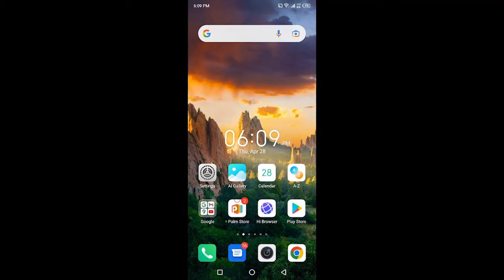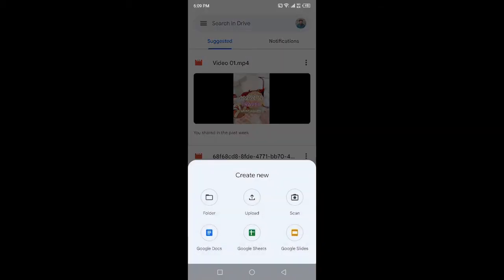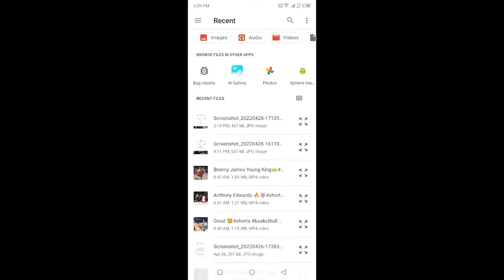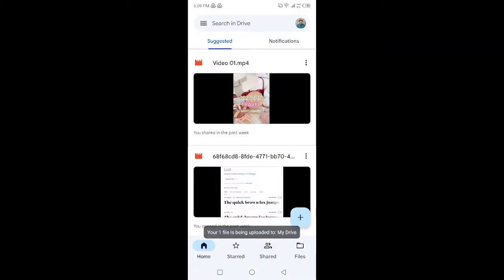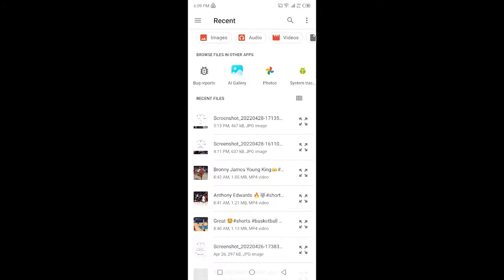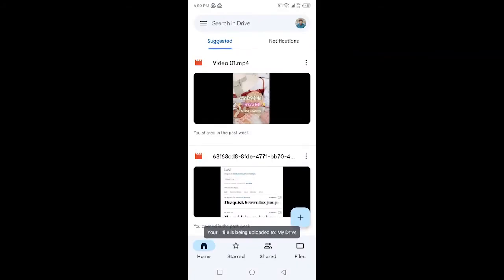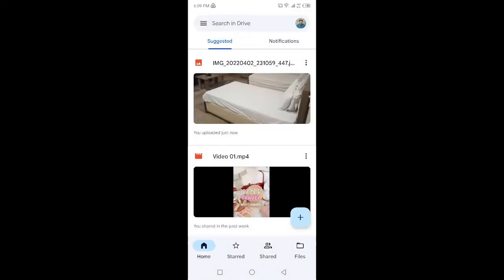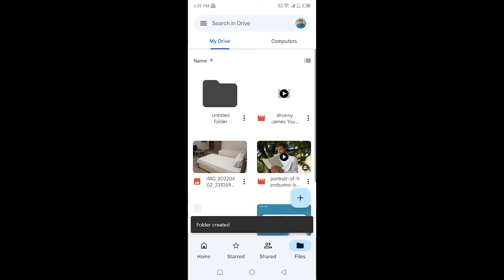How to upload photos and videos on google drive | Simply in (2024)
In this video, I teach you how to upload photos and videos on google drive.